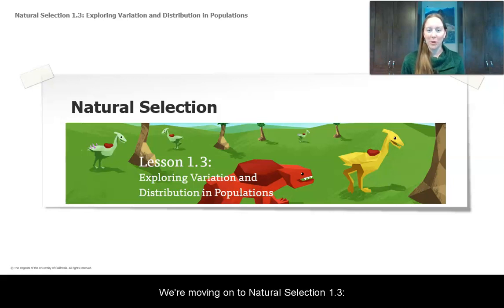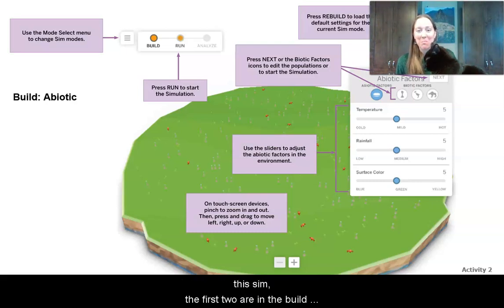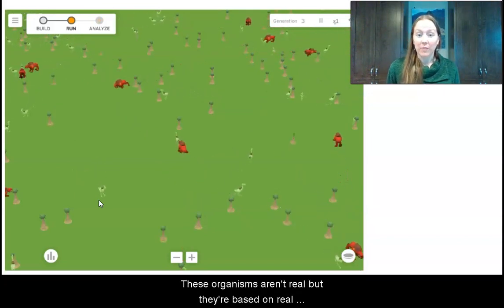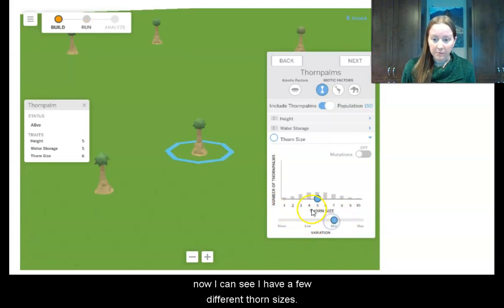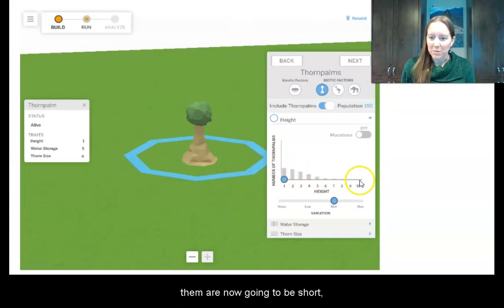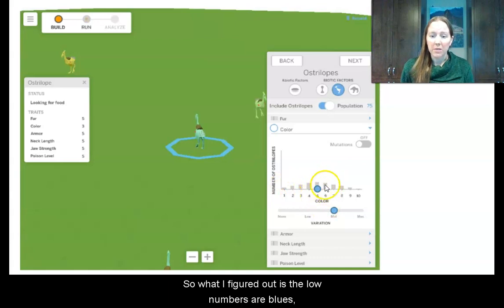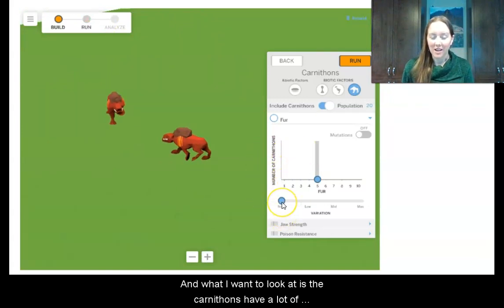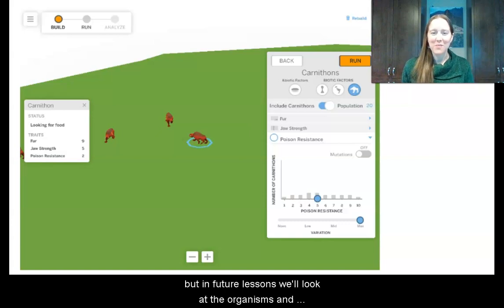Grade 8: Natural Selection, Lesson 1 (Part 4 of 7)